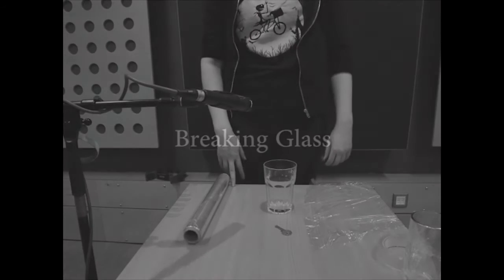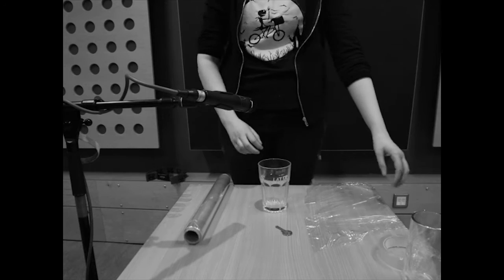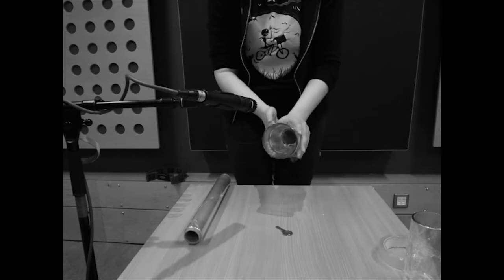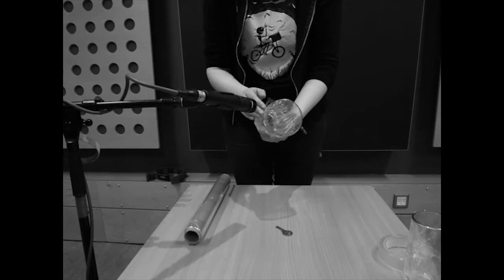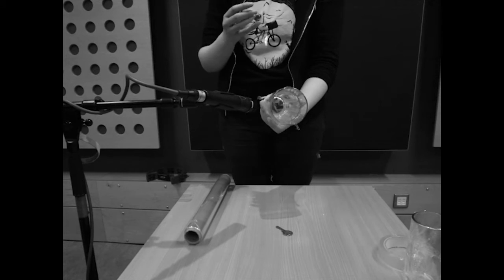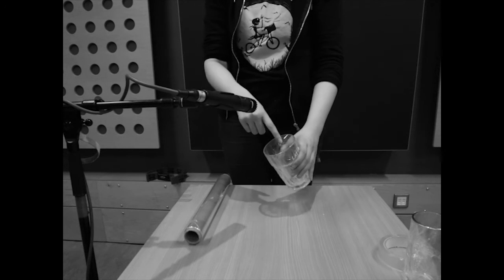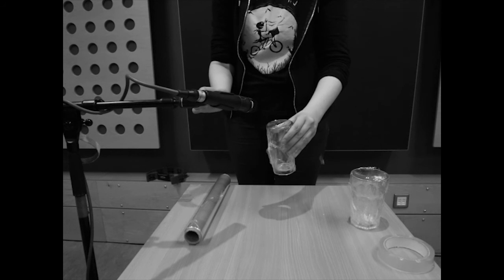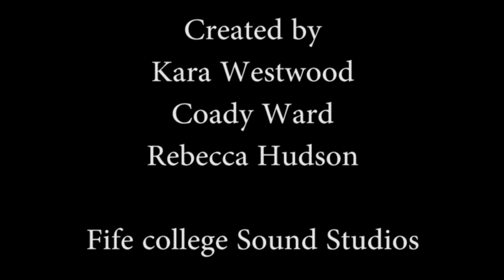Breaking glass foley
In this video i explain how to make the sound of breaking glass using foley.